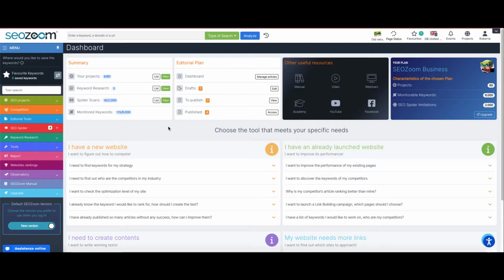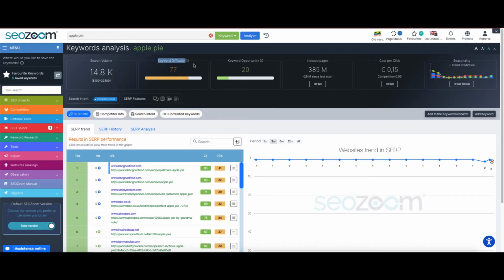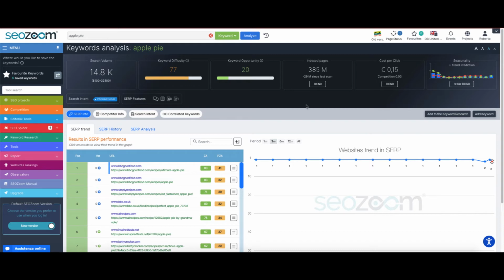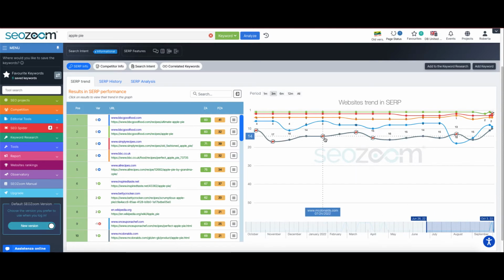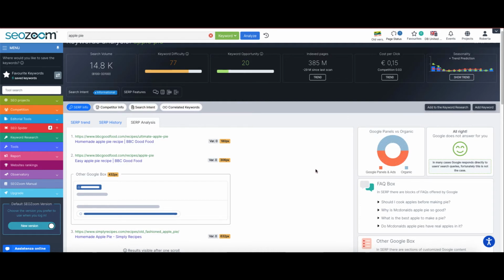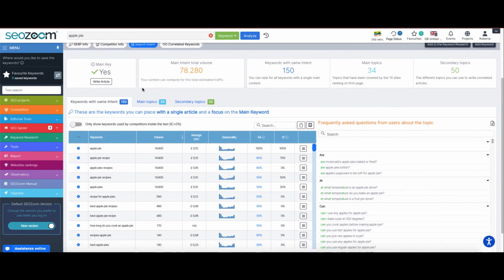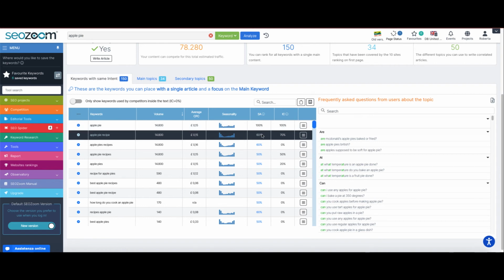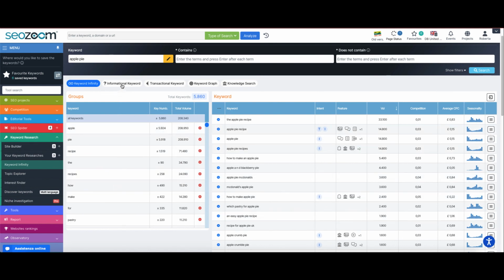Quick guides to SEOZoom: the "Analyze Keyword" tool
It is time to learn how to analyze a keyword within seozoom!

There can be so many different needs when you want to analyze a keyword, but you might find it helpful to start with the information offered and summarized by our dedicated tool.